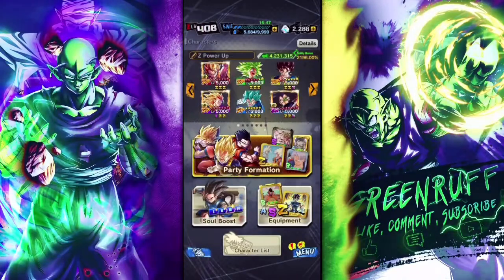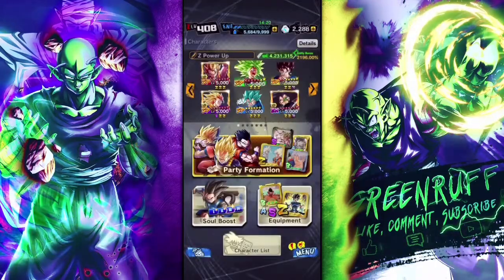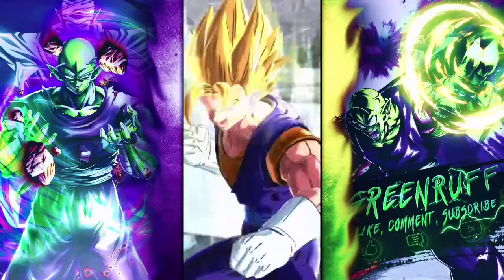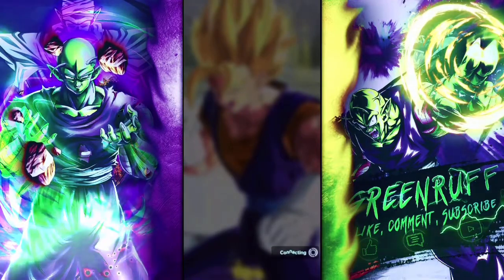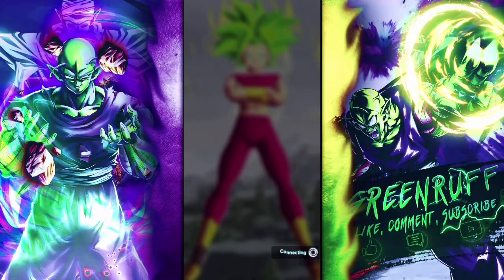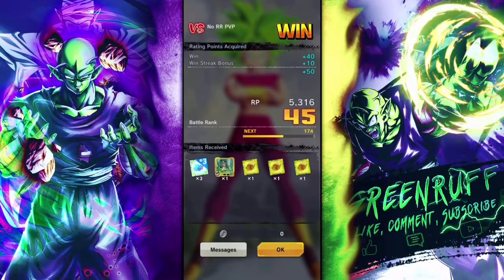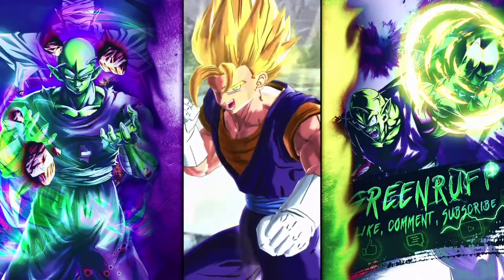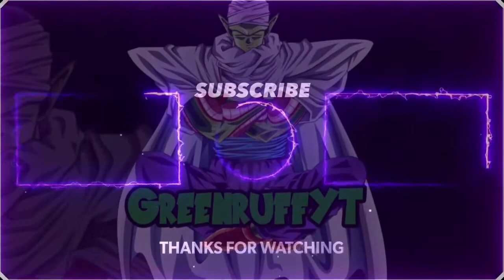BRINGING BACK YELLOW TRANSFORMING SUPER VEGITO! | Dragon Ball Legends